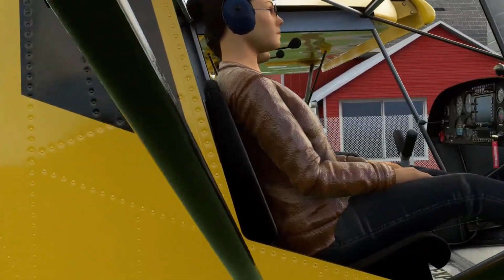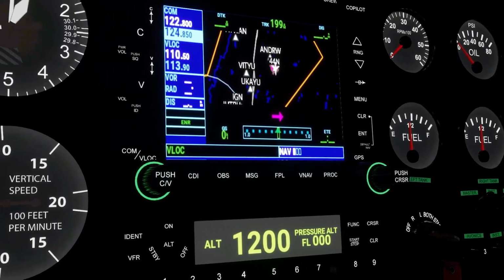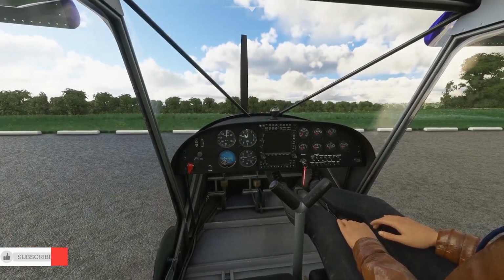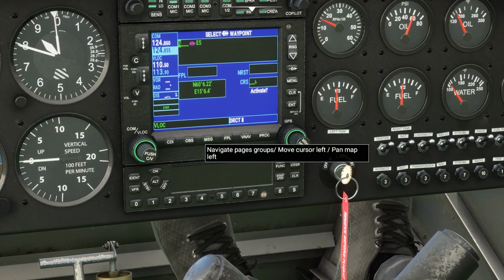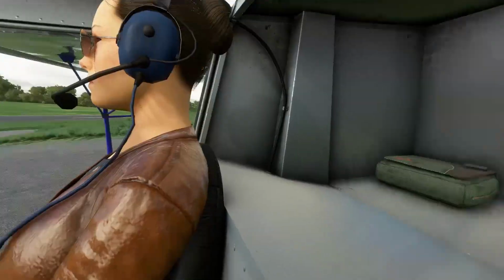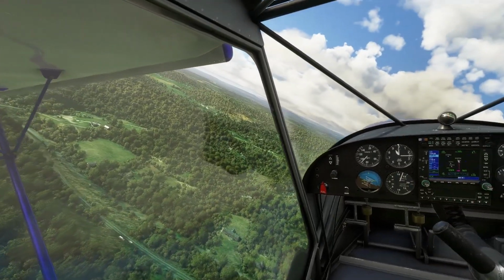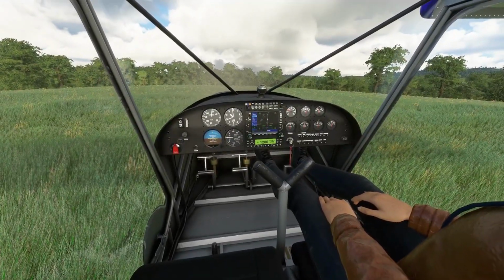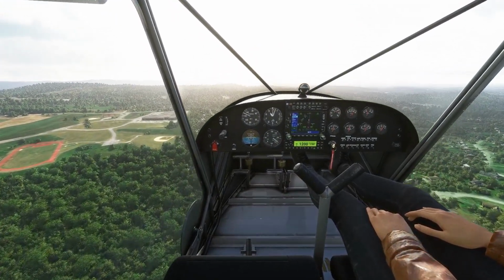First Look - Zenith 701 for Microsoft Flight Simulator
SimWorks Studios will be releasing the Zenith 701 Backcountry Bush Plane on 12/24/2020. The aircraft will retail for $32.99 USD and is a must-have for your MSFS collection.

We take a close look at the Zenith 701 inside and out and even try our hands at a bit of formation flying!

The Zenith 701 will be available directly through SimWorks Studios or via Orbx Central.